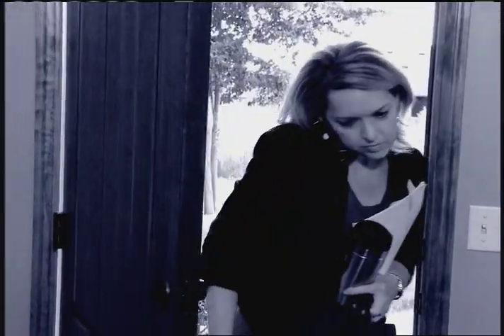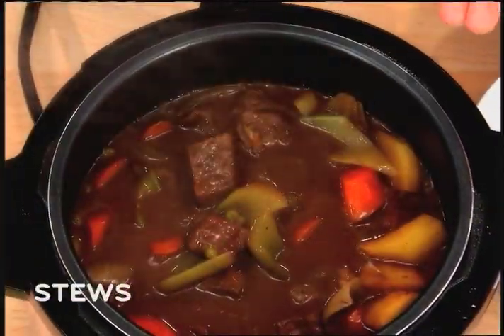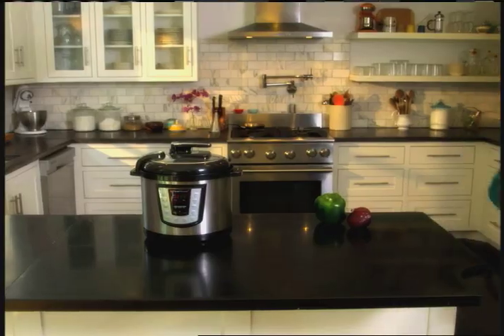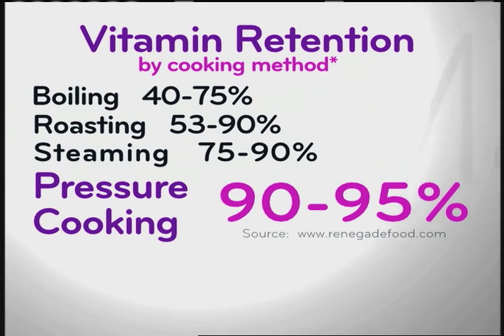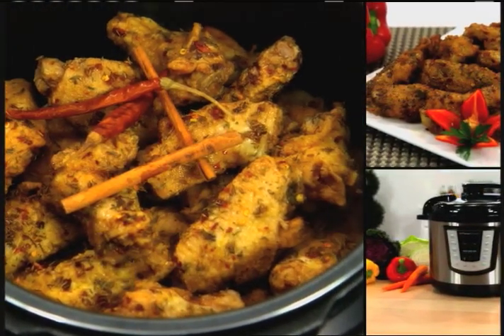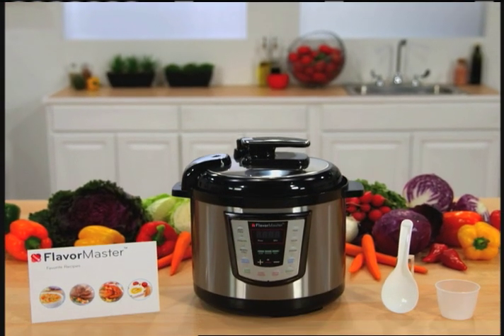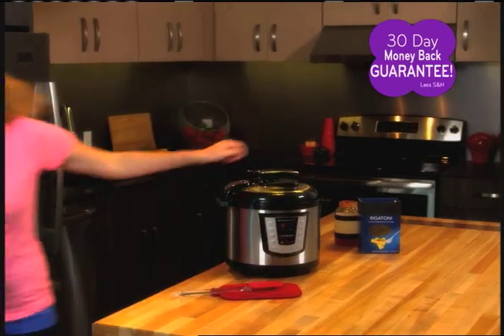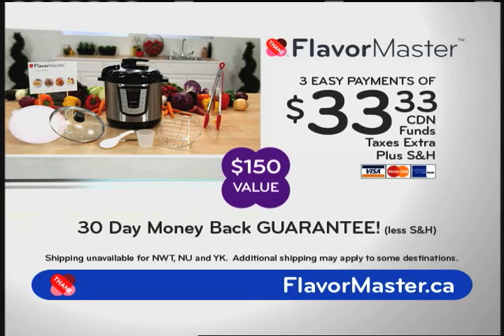Flavor Master™ - CA